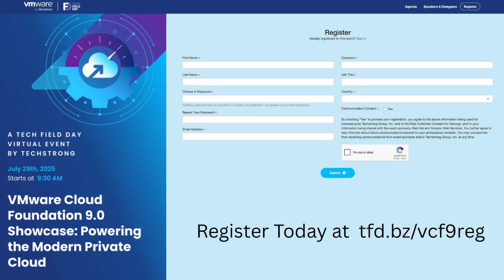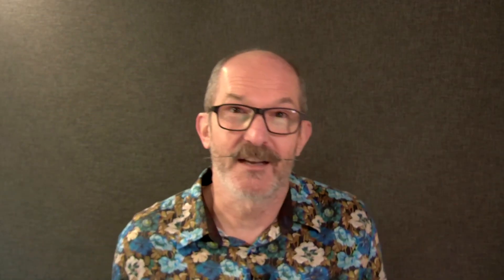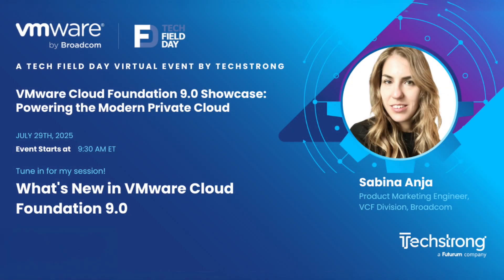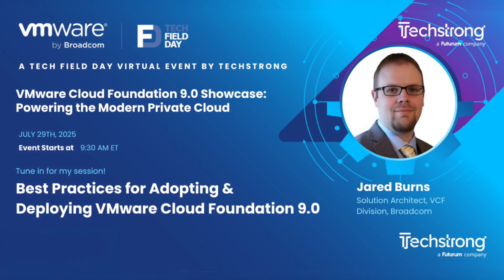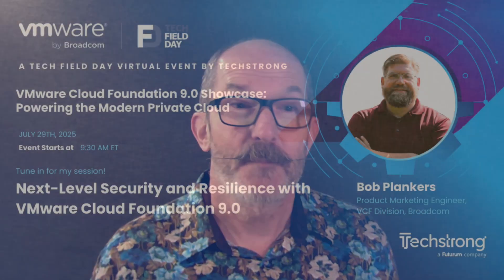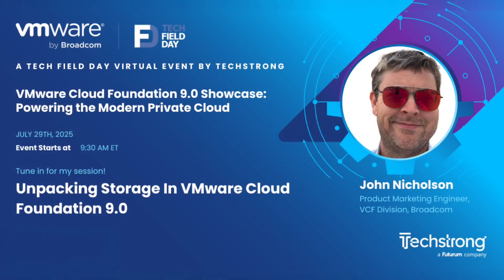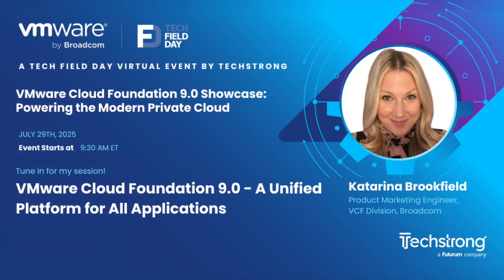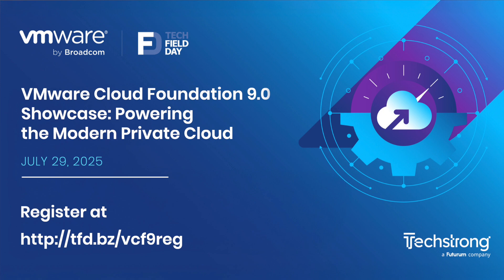Powering the Modern Cloud with VMware Cloud Foundation 9.0 by Broadcom with Techstrong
We will be live streaming on July 29th, starting at 9:00 a.m. Eastern Time.
to connect with the presenters and delegates during the live stream.
Here are the presentations you can see:
What’s New with VCF 9.0 with Sabina Anja
Best Practices for Adopting/Deploying VCF 9.0 with Jared Burns
VCF Auto - Cloud Consumption Experience with Vincent Riccio
VCF Ops - Chargeback & Fleet Management with Kelcey Lemon & Kyle Gleed
Being Secure with VCF 9.0 with Bob Plankers
Unpacking Storage in VCF 9.0 with John Nicholson
A Unified Platform for All Applications - VCF 9.0 with Katarina Brookfield